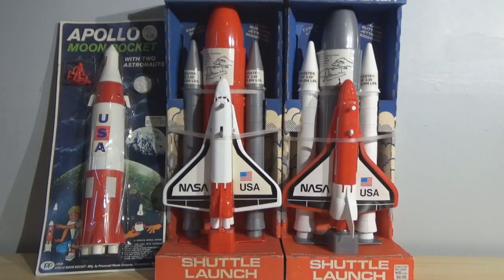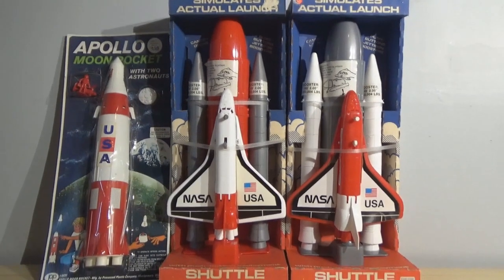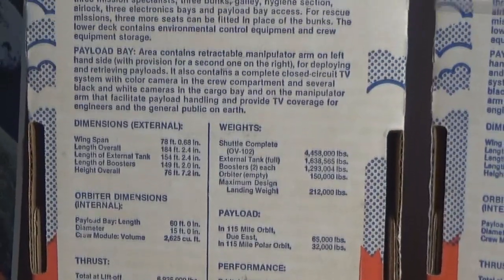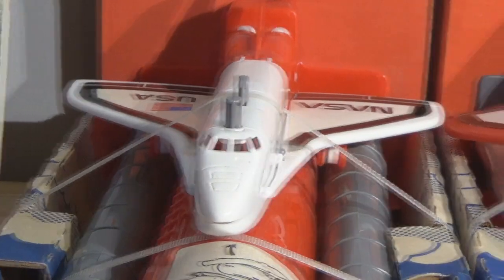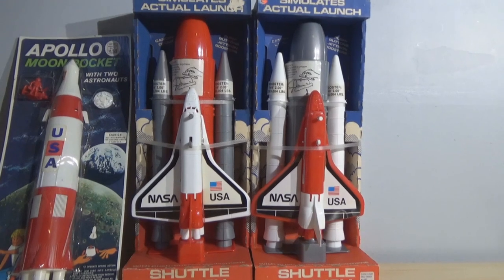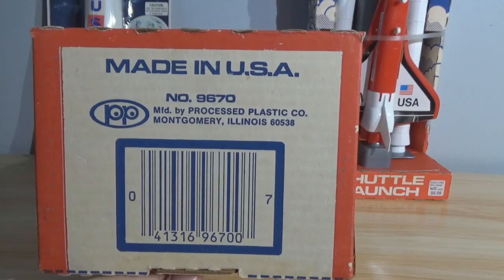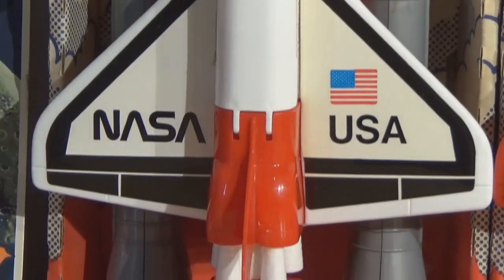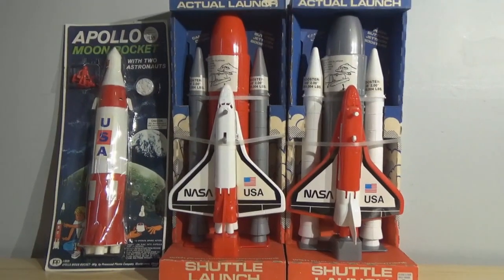Processed Plastic NASA Shuttle Rocket System Showcase! 1980s Toy History!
Another BY REQUEST Video Showcase! Today, we'll be taking a look at the Processed Plastic NASA Space Shuttle, produced in the early 80s!